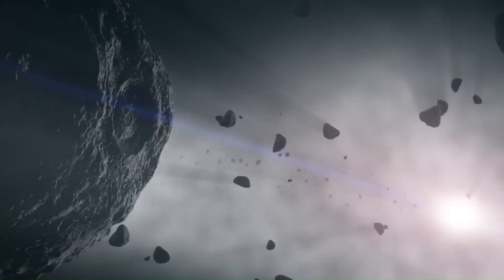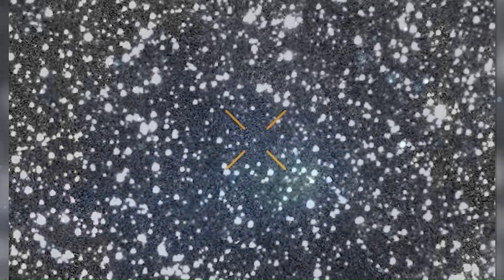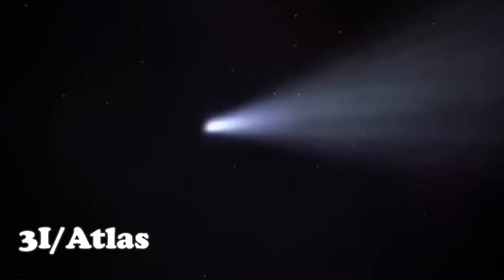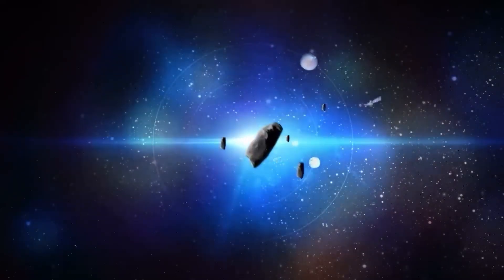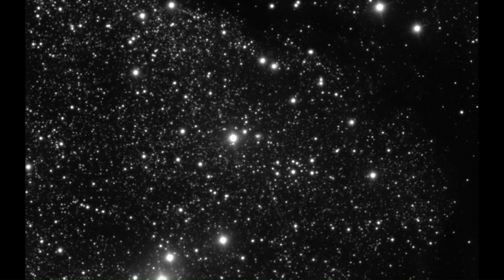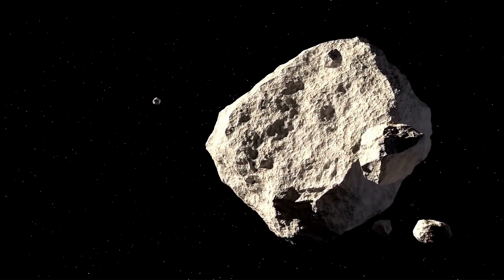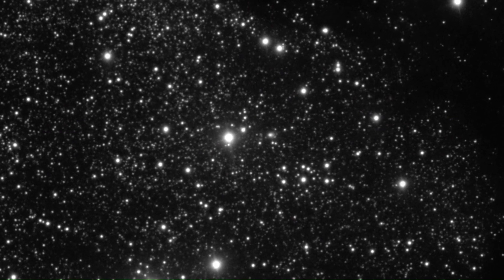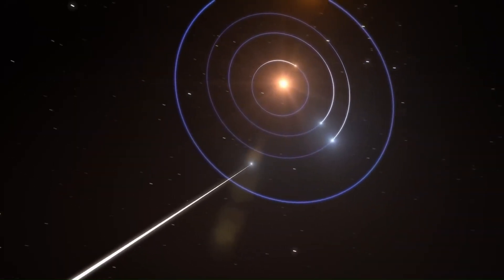NASA Results From 3I ATLAS Data Just Terrified Scientists... We Didn't Know This!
In late October 2025, a rare astronomical moment will unfold. On the 29th, an object called 3I Atlas will swing past the Sun at its closest approach, known as perihelion. What makes this moment so unusual is that the Sun, Earth, and 3I Atlas will line up perfectly in a straight line. That alignment means the Sun will block our view just when scientists are most eager to study it.
3I Atlas is not an ordinary comet or asteroid. Its path through our solar system has been puzzling astronomers since its discovery. Unlike most objects that come from the outer regions of our solar system, this one appears to be from interstellar space. Questions about its origin and purpose have been growing, especially since its movement is unlike anything seen before.
Between August 8th and 12th, 2025, NASA's SPHEREx observatory captured detailed infrared images of 3I Atlas when it was about 3.2 astronomical units from the Sun. The observatory looked for emissions of water vapor, carbon dioxide, and carbon monoxide. Surprisingly, no signs of water or carbon monoxide were found. Instead, a huge cloud of carbon dioxide surrounded the object, stretching roughly 348,000 kilometers. The data showed 3I Atlas was losing about 70 kilograms of CO2 every second, but its water loss was almost zero, which is unusual because it is already inside the region where water ice should easily turn into gas.